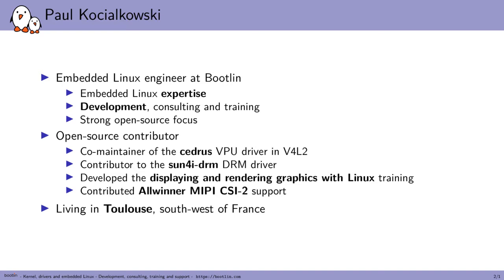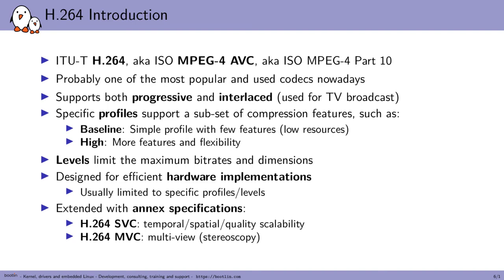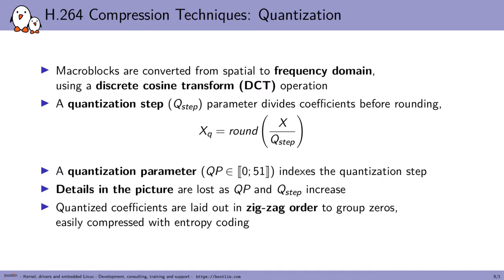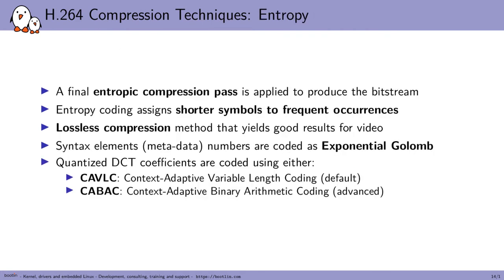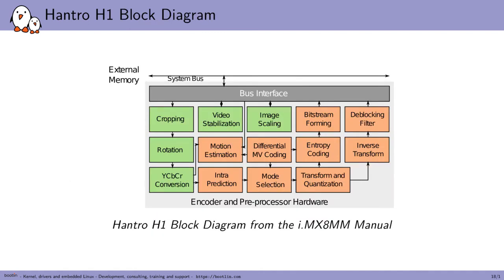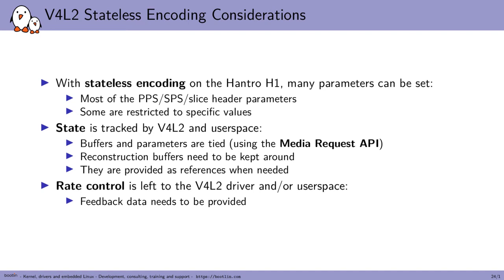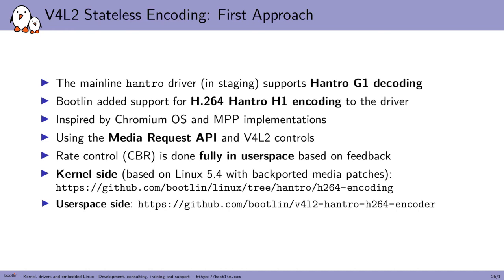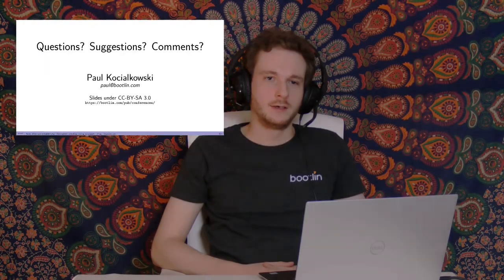Supporting Hardware-Accelerated Video Encoding with Mainline - Paul Kocialkowski, Bootlin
The media subsystem and the V4L2 API have recently been extended to support hardware-accelerated video decoding for stateless implementations, with drivers such as cedrus and hantro supporting embedded platforms like Allwinner and Rockchip. While the stateless decoding work is being finalized, the next order of business is stateless video encoding. This talk will present the research and first implementation attempts to support H.264 encoding, using the Hantro H1 hardware. It will start with an introduction to H.264 encoding and rate-control approaches, one of the key aspects of encoding. It will follow with details about the hardware and provide an overview of the implementation challenges, choices that were made and their limitations for a common interface that can apply to any kind of stateless H.264 encoder. With that, a general picture of what a generic stateless encoding API for V4L2 would look like will be drawn.